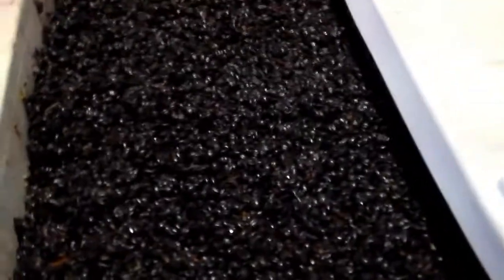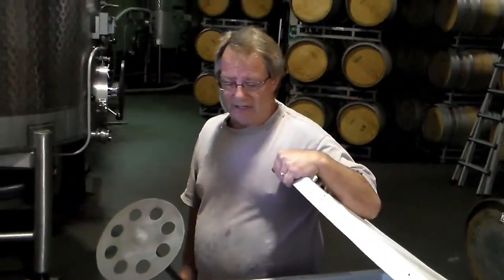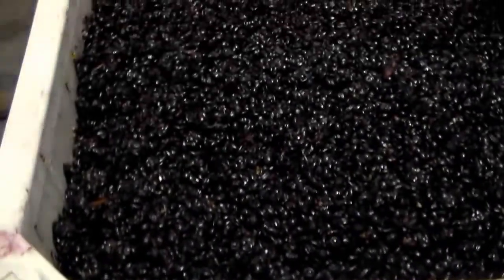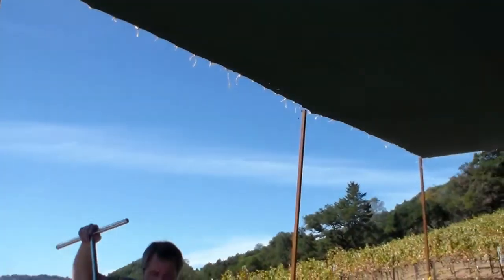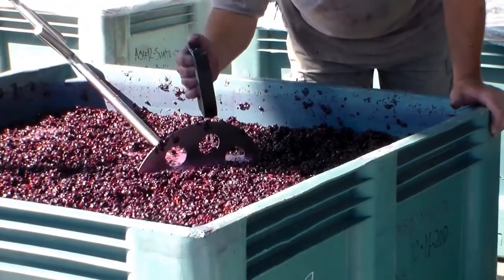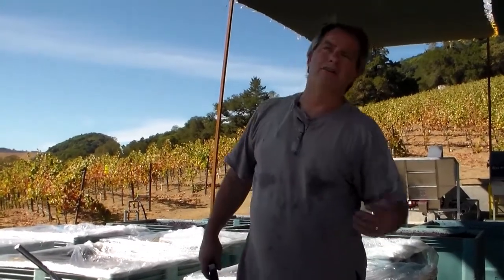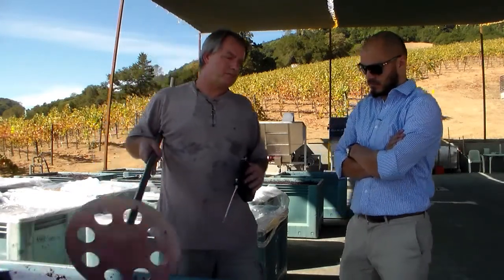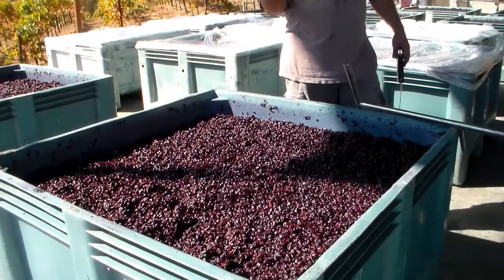The PunchDown at Sbragia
Andrew Pimentel poured Sbragia wines for me in their celestial tasting room overlooking Dry Creek Valley.  Their wine boasts an incredible balance.  No, it's not indecisiveness on my part.  That wine has balance like a gyroscope at full rotational speed.  Steve Thorpe dispensed some knowledge about how the wine navigates the course to that status.